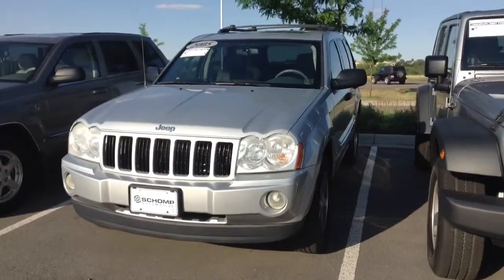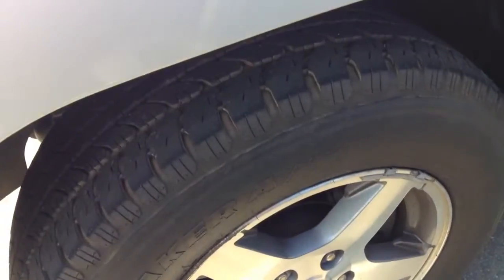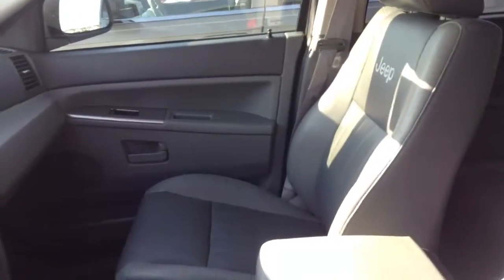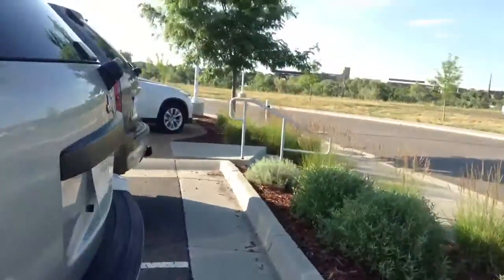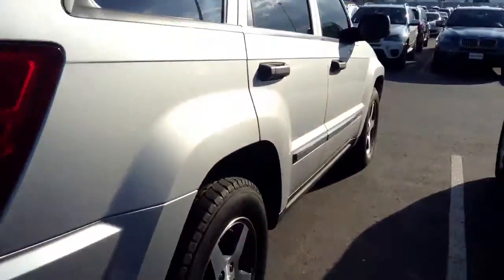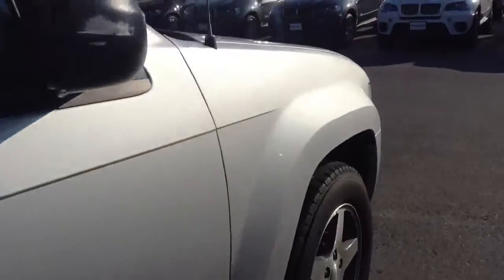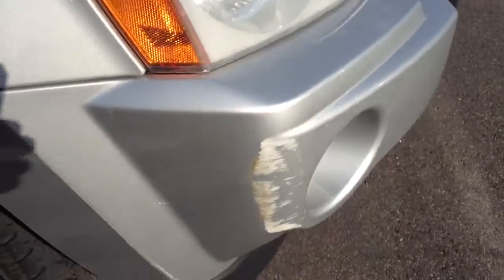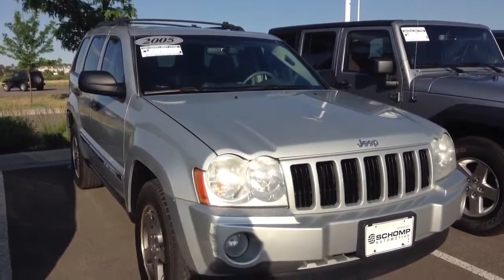2005 Jeep Grand Cherokee